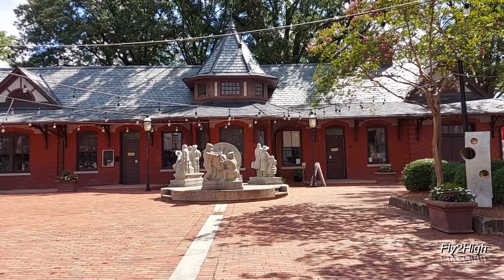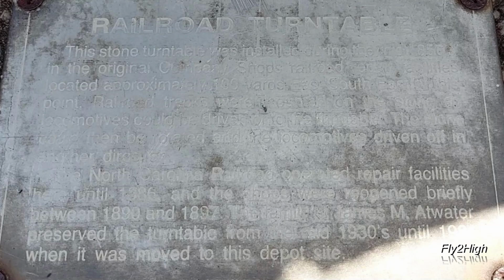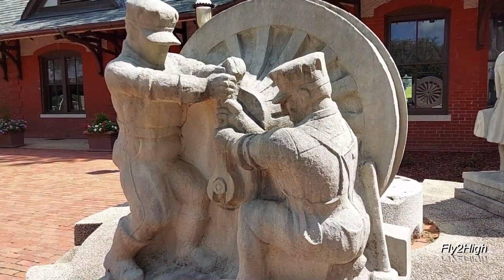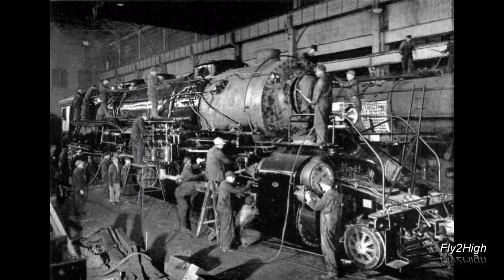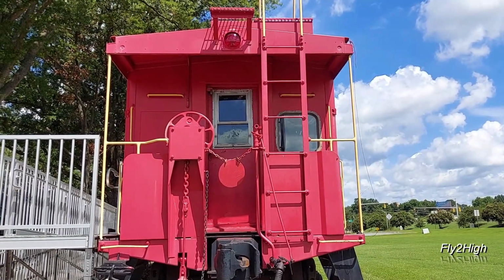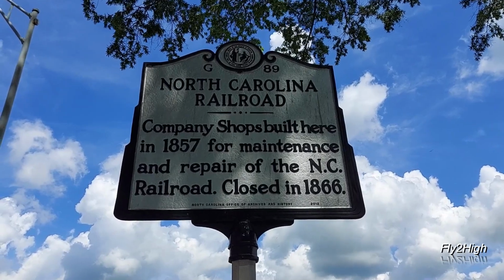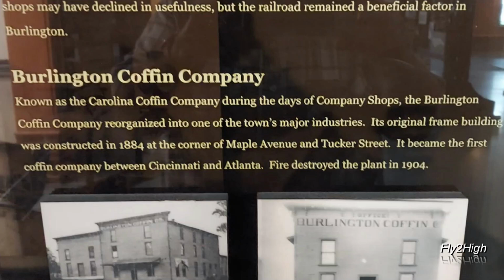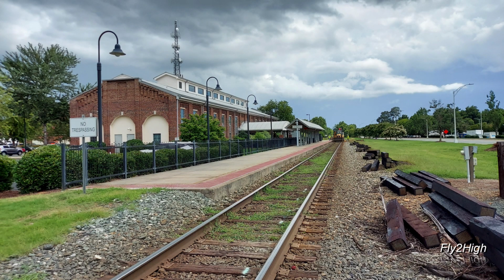Burlington, North Carolina Explore! (FTHVN: 1036)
Business took me to the city of Burlington, North Carolina for a couple of days.  I was pleasantly surprised by the charming downtown area and the old railroad passenger station the city has restored in the center of the city.  I was even more surprised about the town's unusual past!

FTHVN 1036